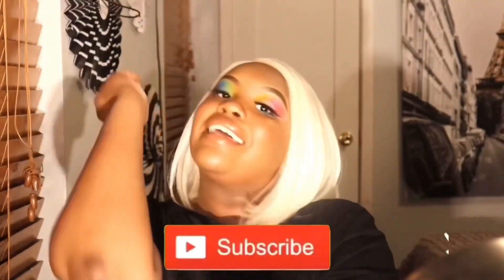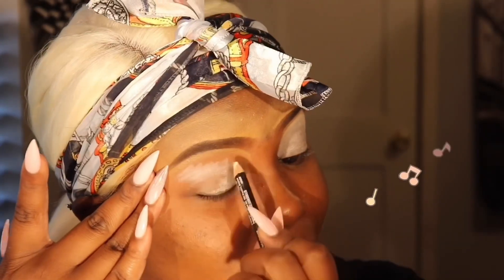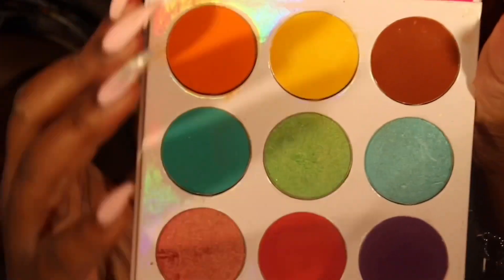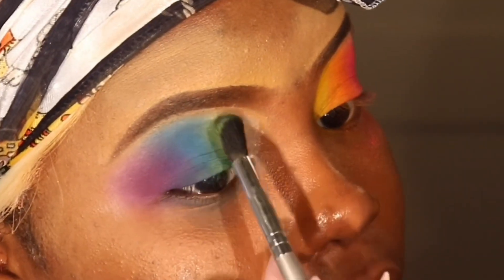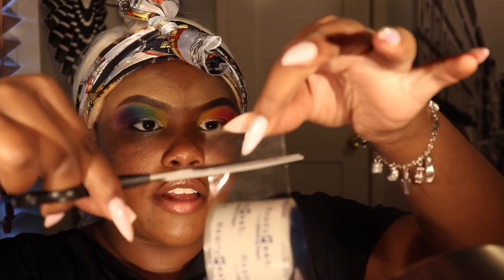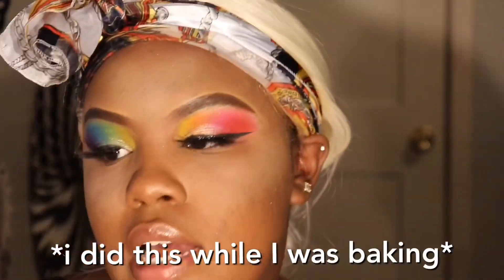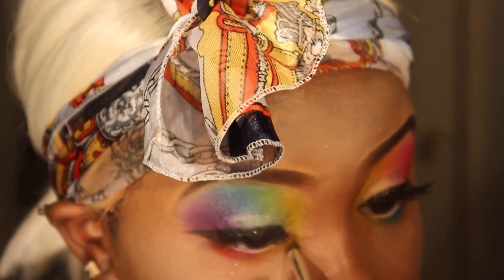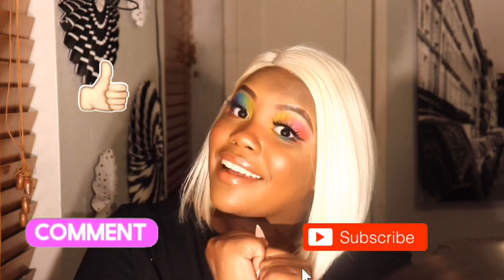PRIDE EYE MAKEUP ||oohhthatskoko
I HOPE YOU ENJOYED THIS LOOK! I loved making it for you. As you know this is my first YouTube video and I thank everyone who took time to watch thank you for the support.

~KOKO